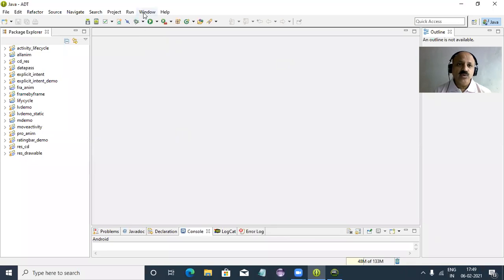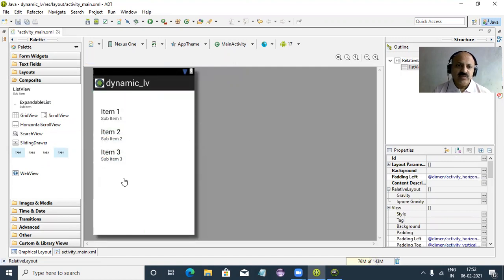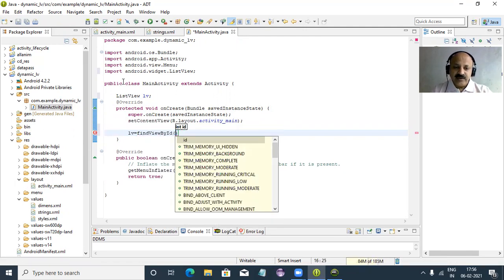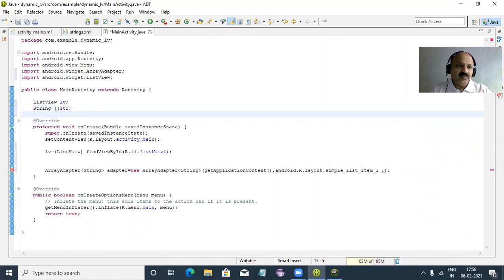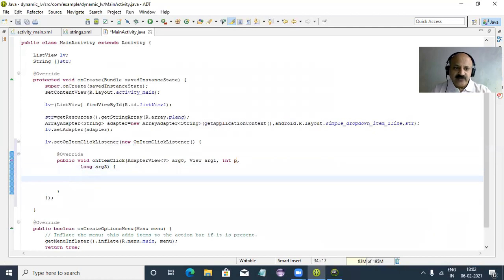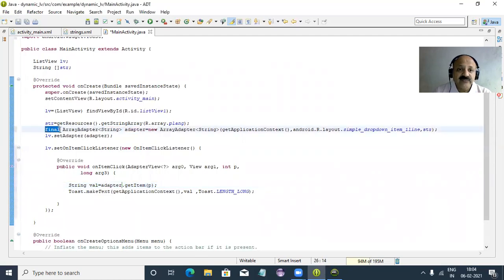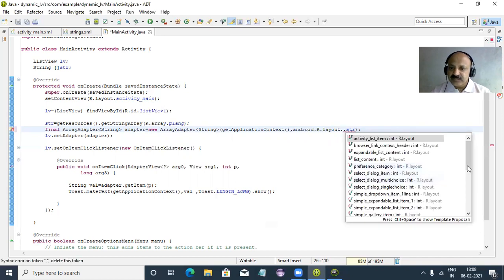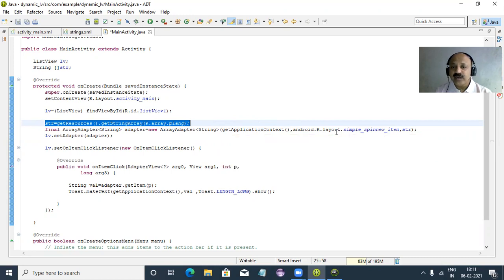ListView Control with Dynamic List in Android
ListView control in Android. Here use String Array in string.xml file and User ArrayAdapter class to data binding with ListView control as dynamic item of computer programming languages. When select any programming Language from ListView control then display in Toast.makeText method.